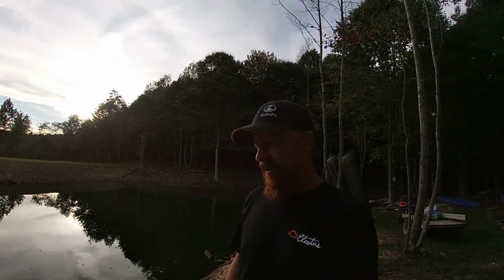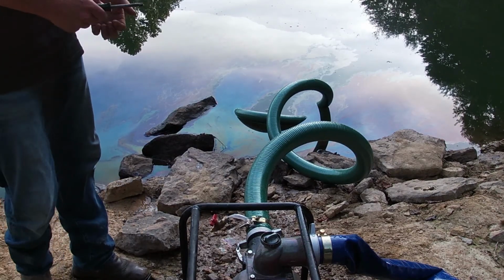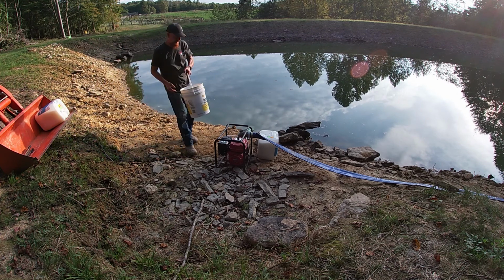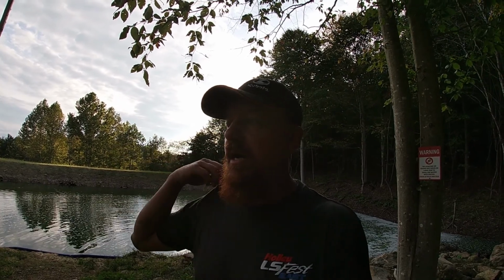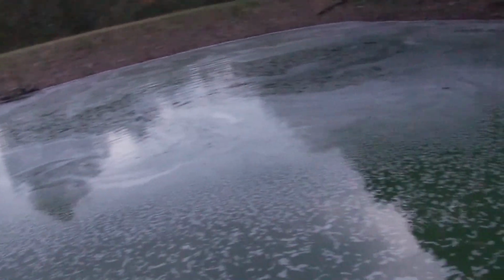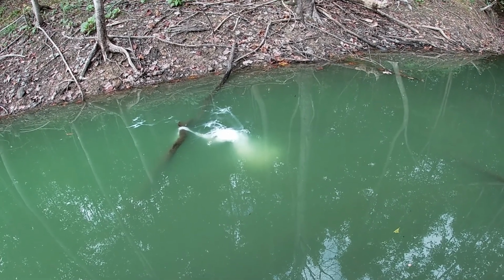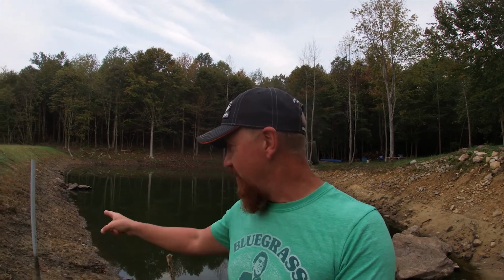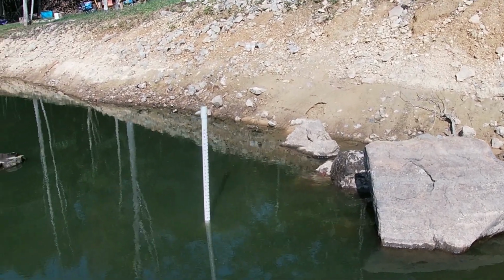Treating Farm Pond Seepage (Leak) With Pondenviro DB110 - Application First Five Day Results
Our pond has lost nearly 1/2" per day due to a leak or seepage since it was built in August 2020.  We decided to attempt to treat that leak with Pondenviro DB110.  Our Pond is between 1/2 and 3/4 Acre roughly.  Pondenviro recommends treatment of 25 gallons for 1 surface acre.  We started with 10 gallons (because that is what we could afford) and hope to add another 5-10 gallons if the treatment helps slow our leak.